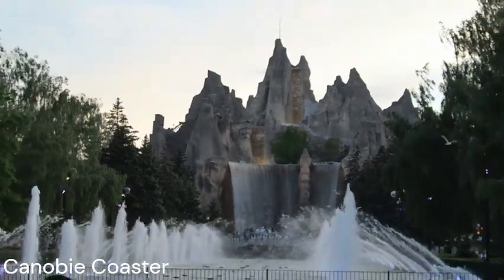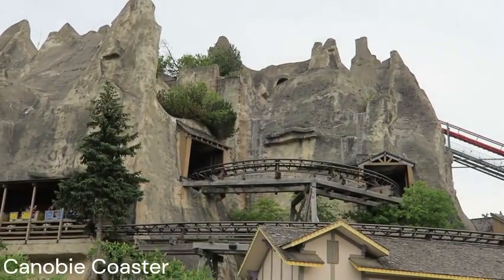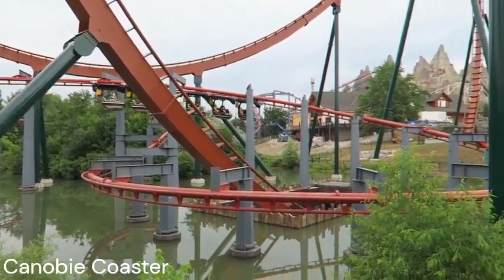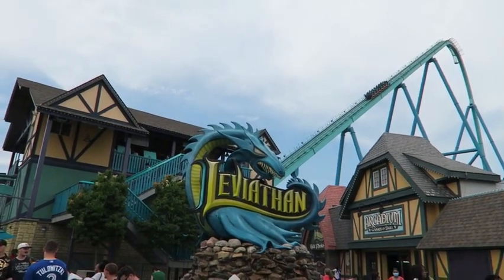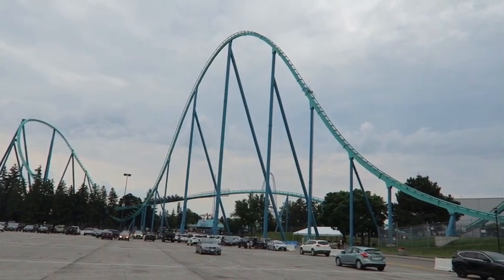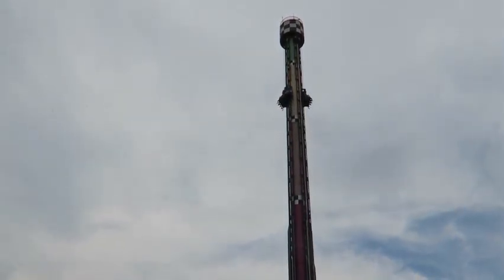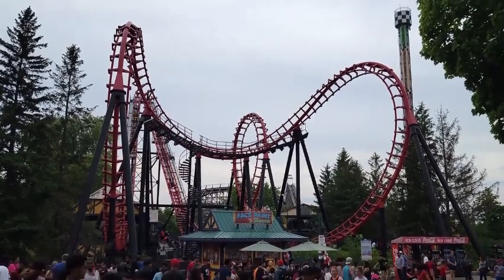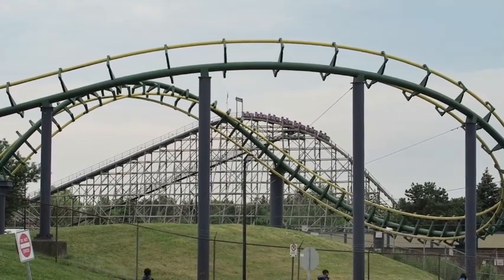Can Canadas Wonderland Get A New Gerstlauer Euro-Fighter As Their Next Roller Coaster?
I cant spell Canida